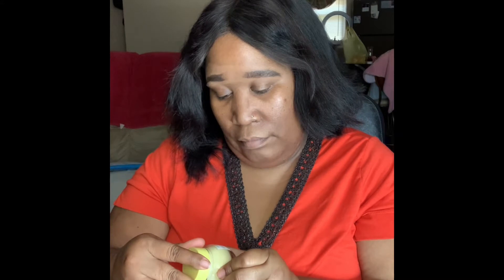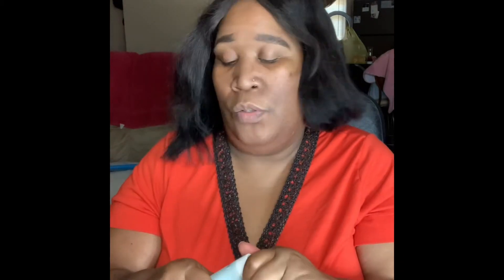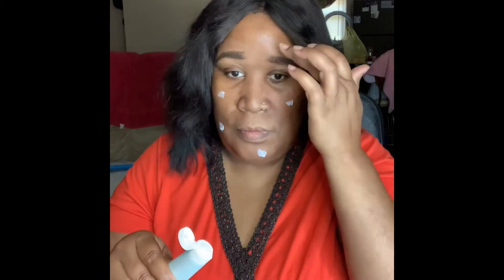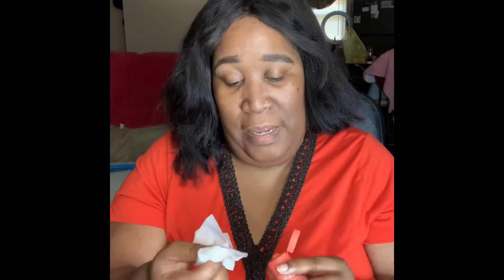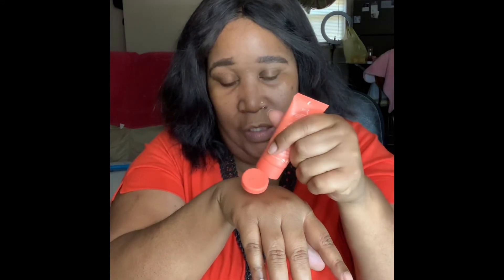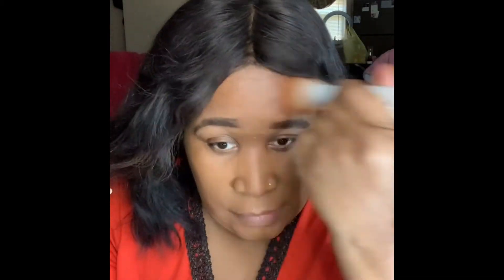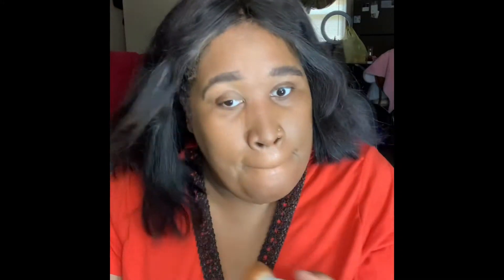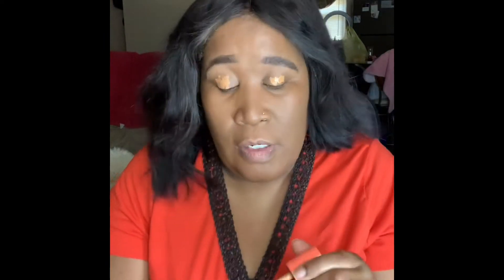GRWM| Makeup Tutorial| Beginner Friendly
GRWM| Makeup Tutorial| Beginner Friendly. Hi Guys Come Chill With Me And let’s Talk.